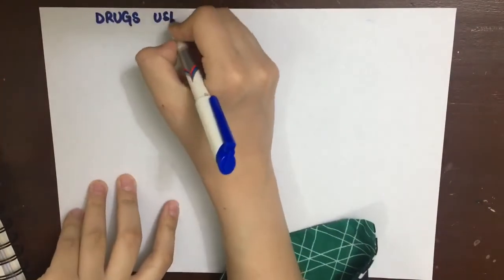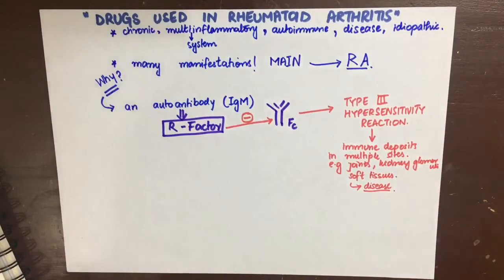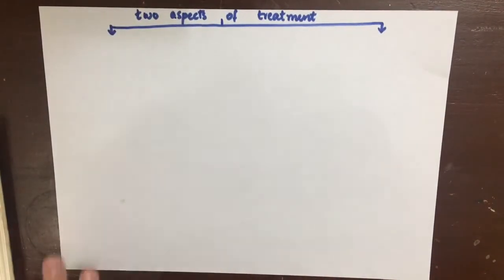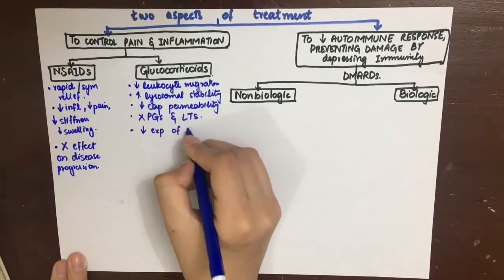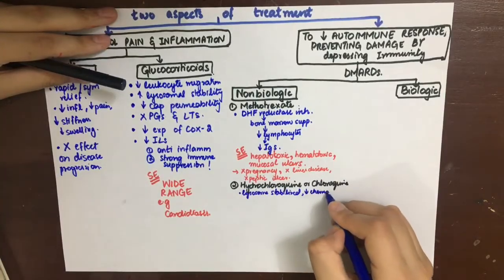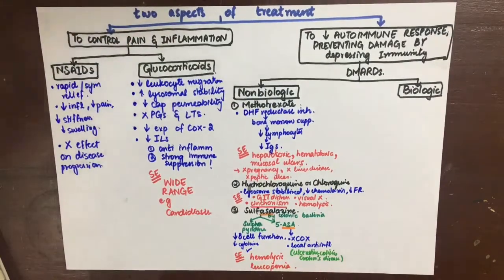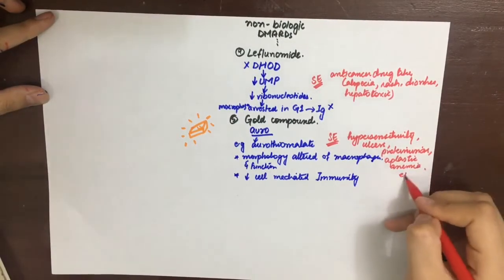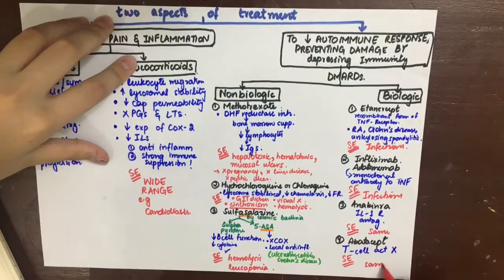Pharmacology- Rheumatoid Arthritis- Autocoids Pharma MADE EASY!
What is Rheumatoid Arthritis?
What causes it?
How is it managed?